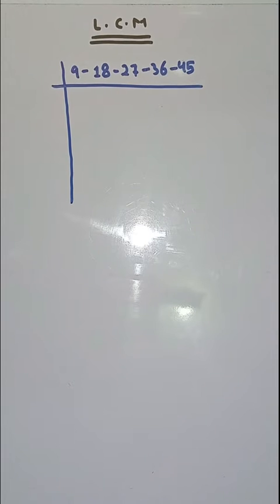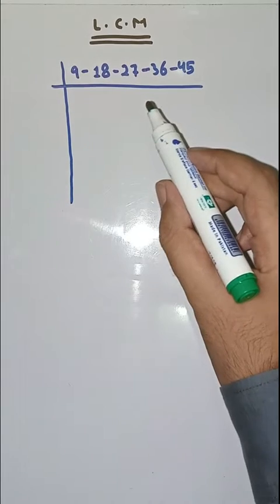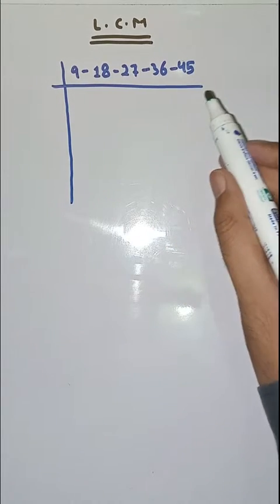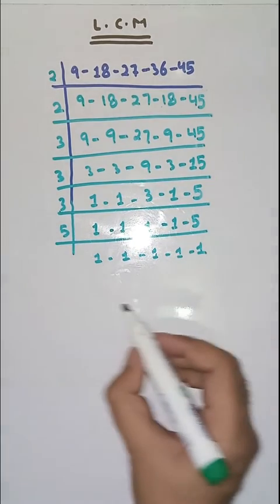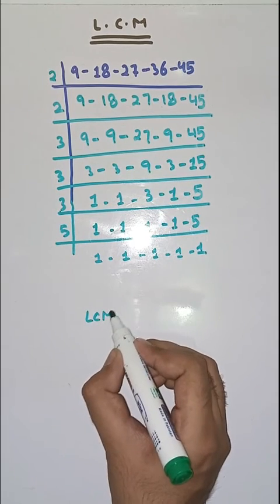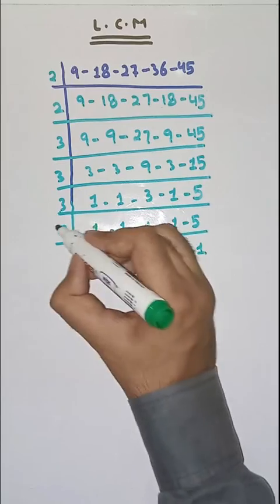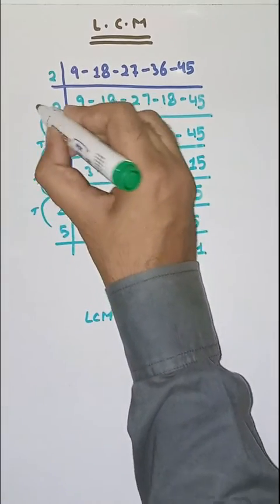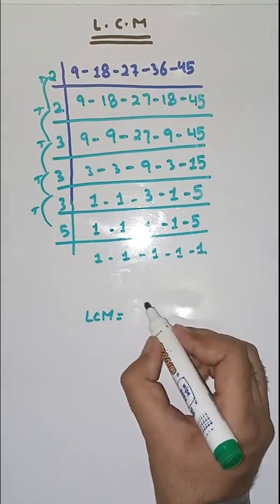LCM | how to find lcm | least common multiple | lcm of 9,18,27,36,45